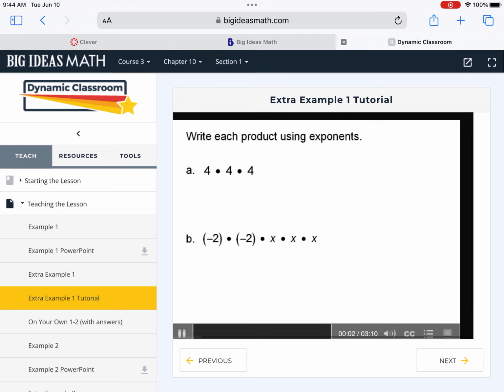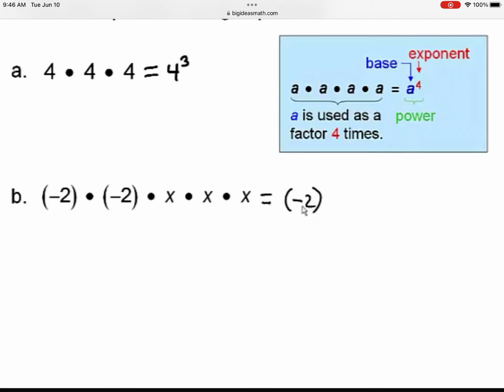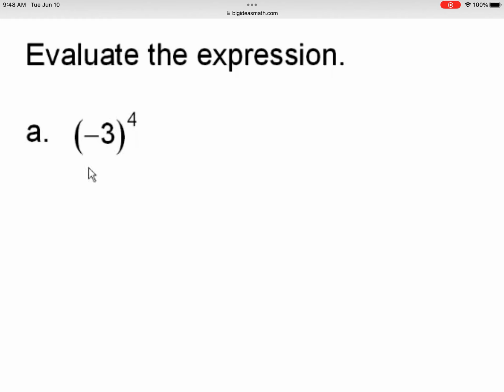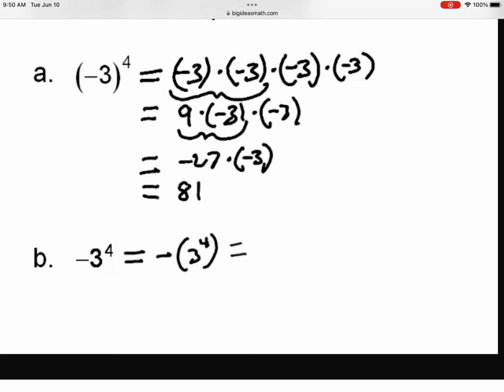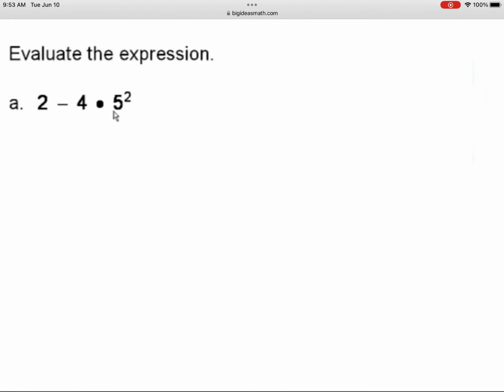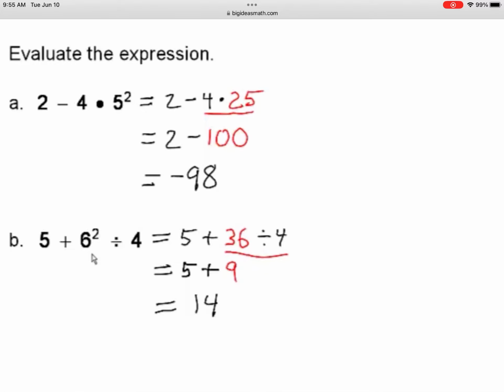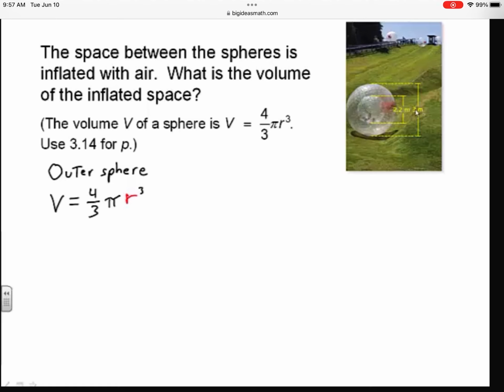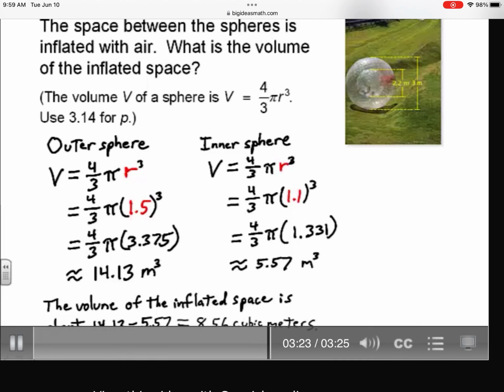10.1 Big Ideas Course 3 Algebra 1